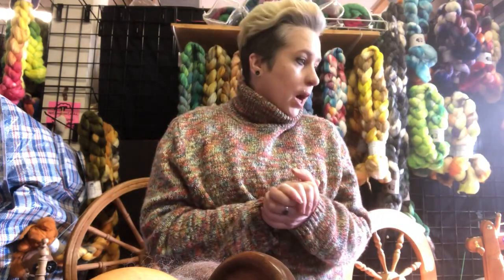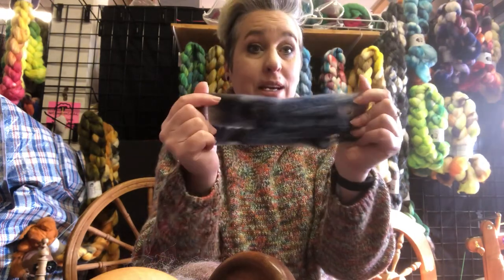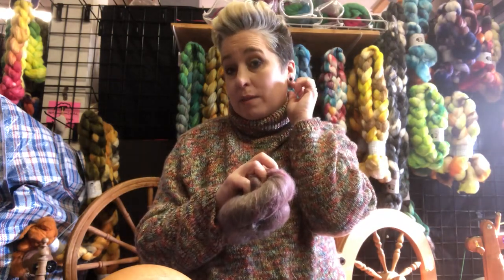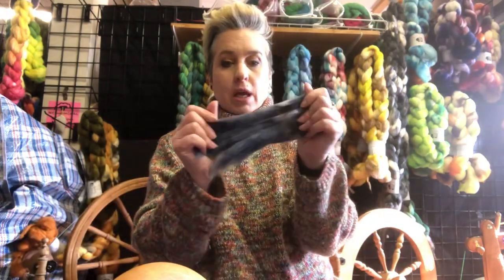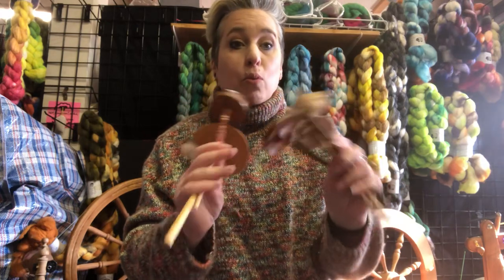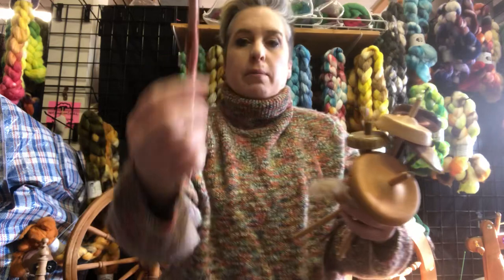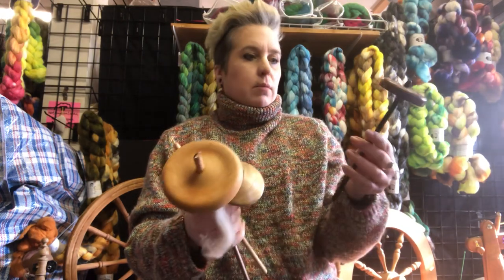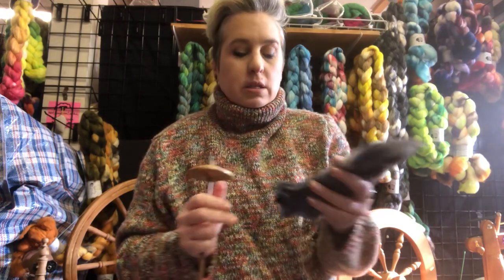Start spindle spinning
This one has no blog post attached. It was supposed to be a live video for IG and then have a saved version here. Lemme tell ya, the video for IG looked fantastic, especially compared to this one and then, it didn't load at all. ooops. At least theres this and I promise I'll eventually redo this so there will be more and more spindle spinning content.

Feel inspired? Learn something?
Thank you for finding value in what I do.

Find me:
Ravelry Group -